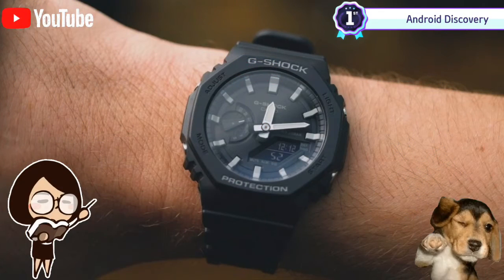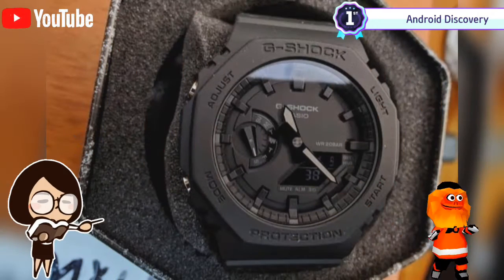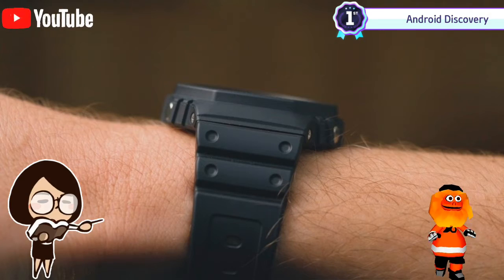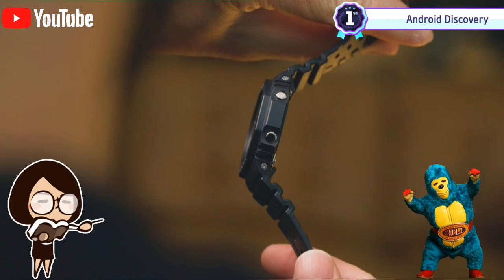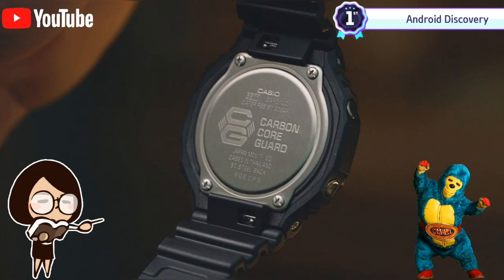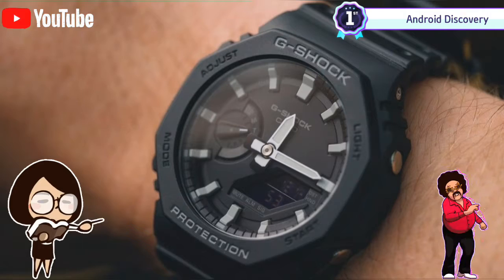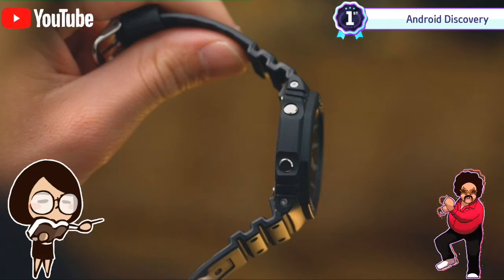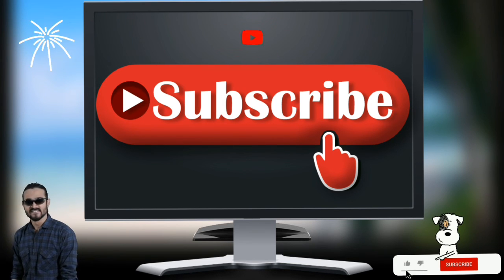Casio G-Shock 'Casioak' Collection Watch Review 2021🔥Best Physical Overview Review in Eng.🔥Casio🔥-AD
🔥Casio G-Shock 'Casioak' Collection Watch Review 2021🔥Best Picture Guide Review in English🔥Casio🔥-AD

Welcome to the world Fastest and Ultimate English tech review channel.

Friends i need your love and support soo KEEP SUPPORTING GUYS. Thanks to all Friends.